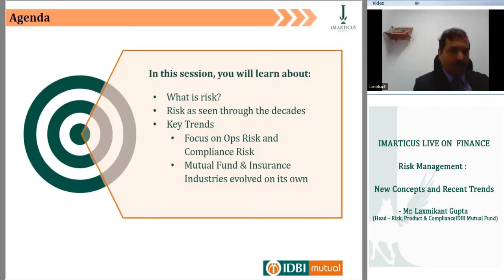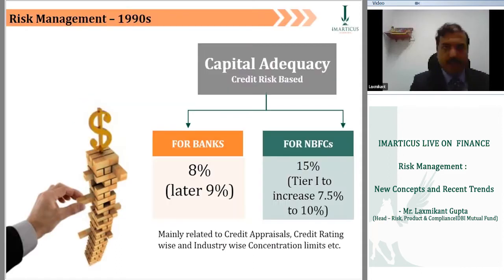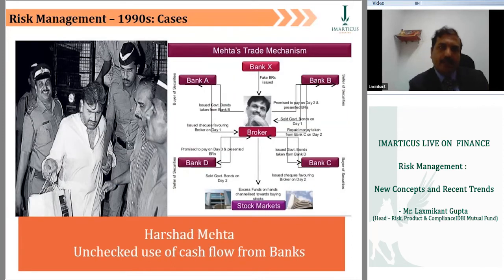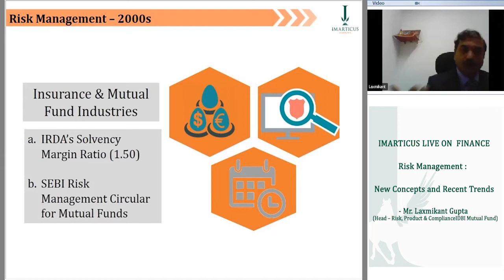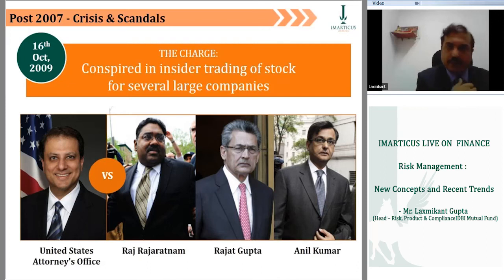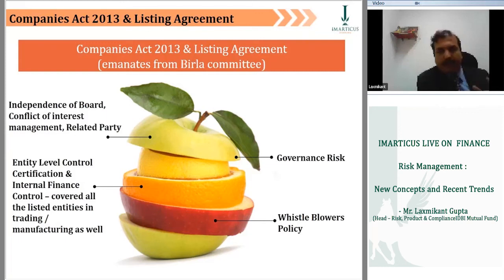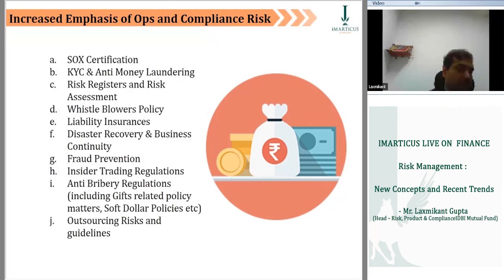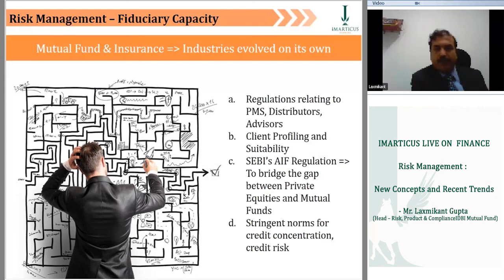New Concepts and Recent Trends